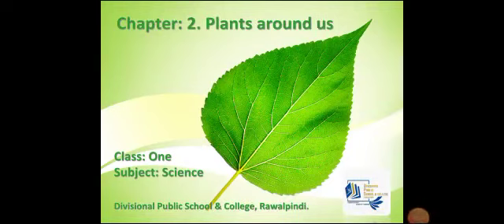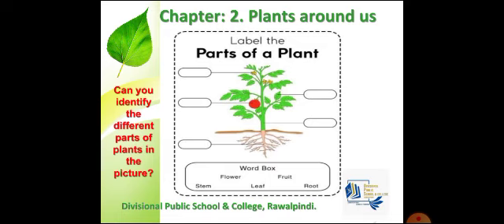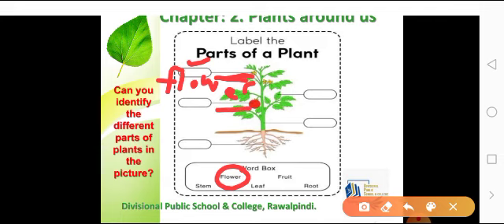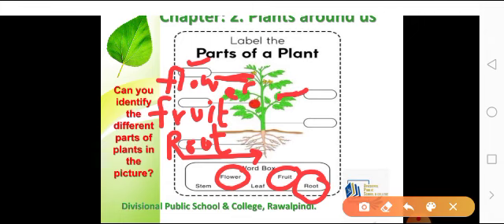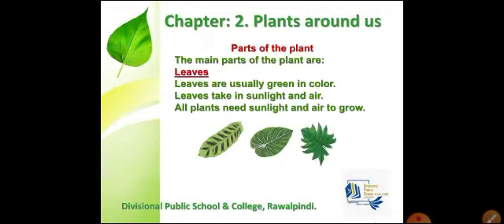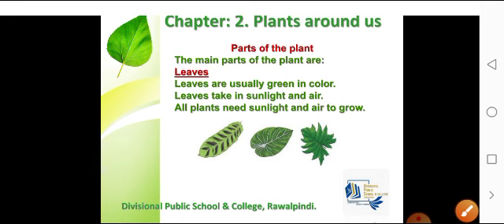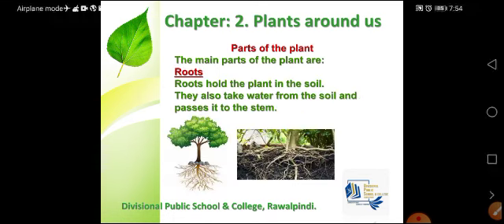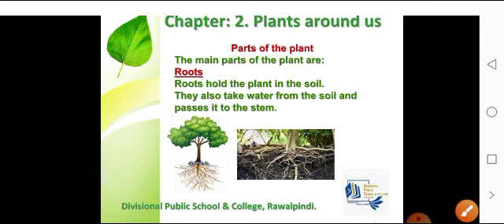Plants around us